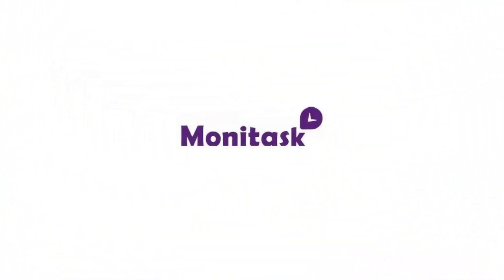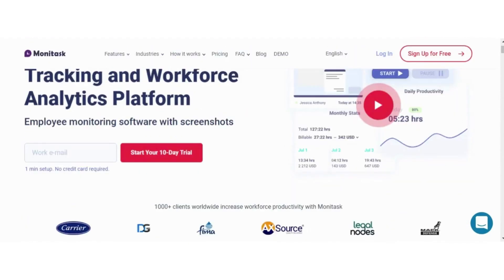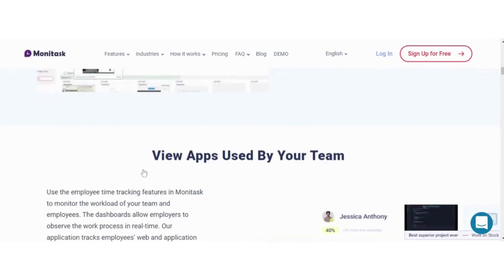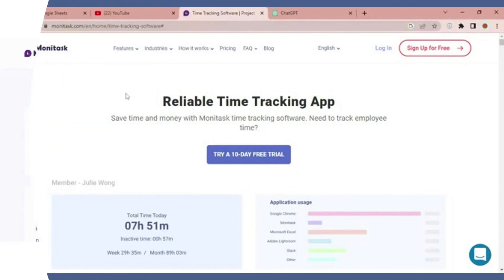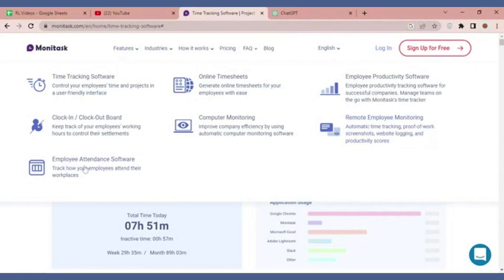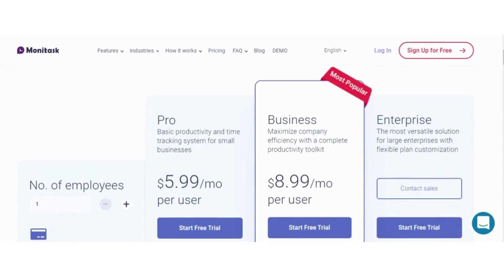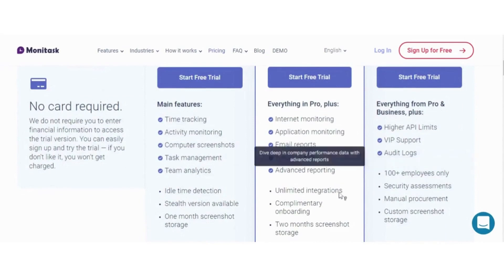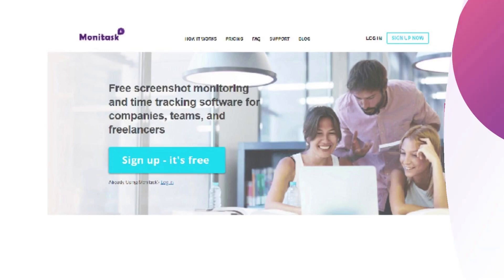Monitask Review: The Ultimate Time Tracking Tool For Productivity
Are you tired of feeling overwhelmed by your daily tasks and struggling to manage your time effectively? 😩 Is tracking your team's productivity becoming a major headache? 🤯 Say hello to Monitask, the game-changing time tracking software that will revolutionize the way you work! 🚀

🌟 Boost Productivity: With Monitask, say goodbye to time wasted on unproductive activities. 🚫🕰️ This powerful tool helps you and your team stay focused and organized, ensuring every minute counts towards achieving your goals! 🎯💪

🔍 Intuitive Time Tracking: Monitask's user-friendly interface makes time tracking a breeze! ⏰📊 Seamlessly monitor work hours, project progress, and individual tasks with just a few clicks. 🖱️📋

💼 Team Management Made Easy: Whether you're a small business owner or a project manager, Monitask simplifies team management! 🤝👥 Assign tasks, track performance, and collaborate effortlessly, all from one centralized platform! 🌐🤝

📊 Insightful Reports: Stay on top of your team's performance with Monitask's comprehensive reports and analytics. 📈📊 Gain valuable insights into productivity trends, identify areas for improvement, and make data-driven decisions to boost efficiency! 📊📉

⏳ Time Tracking on the Go: Manage your tasks and track time wherever you are with Monitask's mobile app! 📱✈️ Stay productive on the move and ensure nothing falls through the cracks. 🚀📈

🔒 Secure and Reliable: Your data's safety is our top priority! 💻🔒 Monitask uses top-notch security measures to protect your information, ensuring it remains confidential and accessible only to authorized personnel. 🔐🛡️

🎯 Take Control of Your Time: Say hello to enhanced productivity, efficient team management, and a better work-life balance with Monitask! 🚀⏳ Don't wait another minute – join the Monitask revolution today! 🌟🚀

Ready to boost your productivity and take your time management skills to the next level? 🚀 Click the video link now to learn all about Monitask and start making the most of your valuable time! ⏳👉🎥